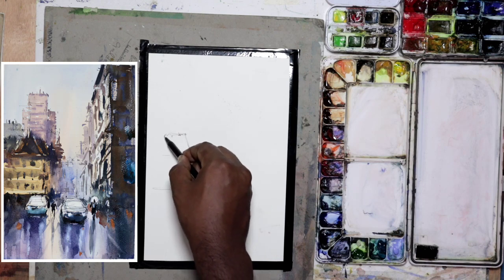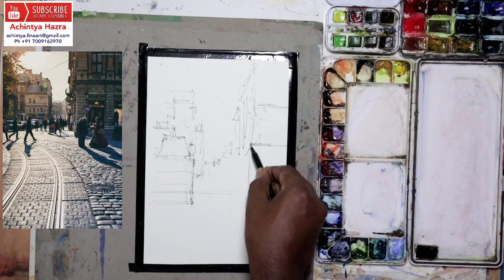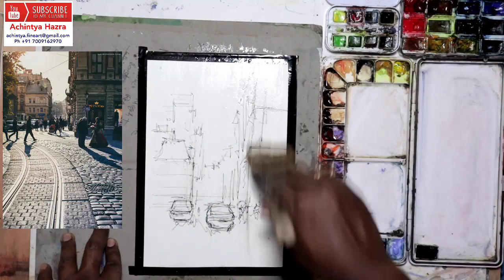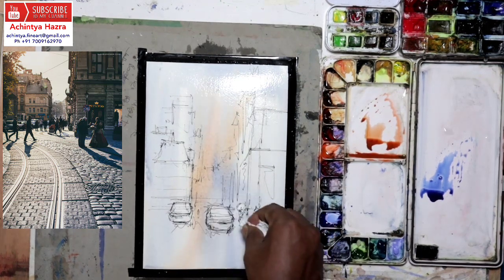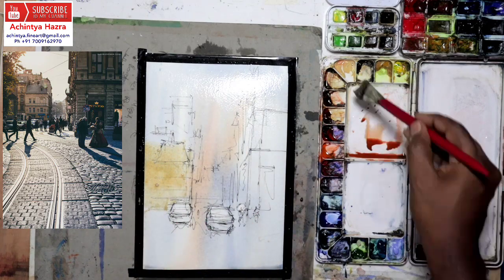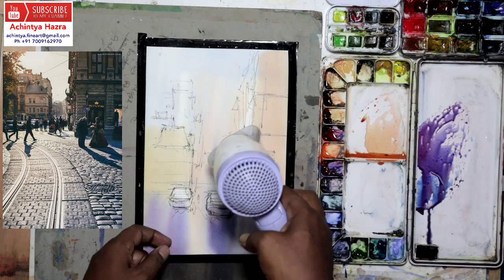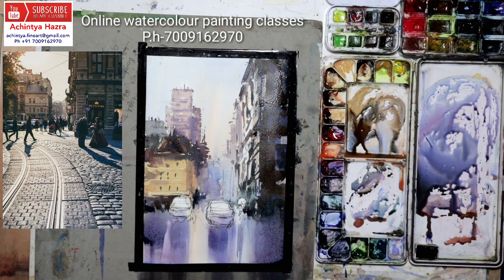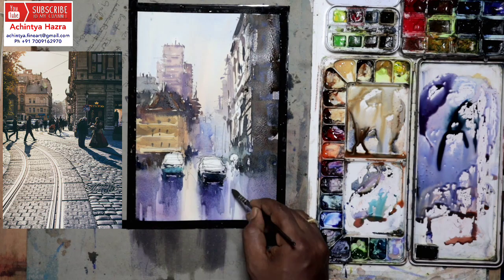Watercolor Random Stocks | Cityscape | How To Paint Watercolor Small Painting | By Achintya Hazra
Hello friends I am Ex-Army Achintya Hazra (Artist) India.
Welcome my Youtube channel.
It is good to do,good painting and it is better to teach someone. I always thought how to motivate you,and encourage you to do painting. I remember one thing from Artist Raja Ravi Varma sir-The purpose of life should be beautiful with art.

Full videos and shared watercolor painting tips and Techniques.

Watercolour painting online classes
Registration open
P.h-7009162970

About this video-Watercolor Random Stocks | Cityscape | How To Paint Watercolor Small Painting | By Achintya Hazra
Paper-Febriano 300gsm
Colour-Sennelier and mijello mission gold